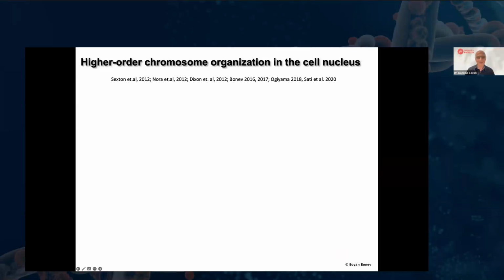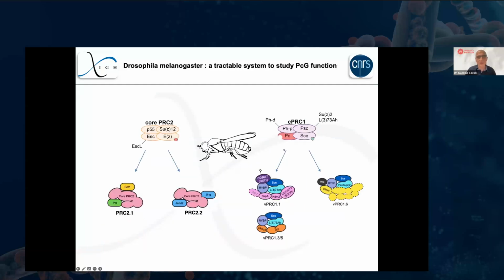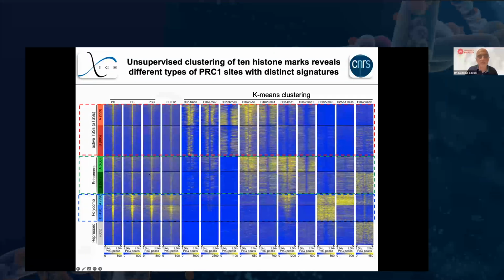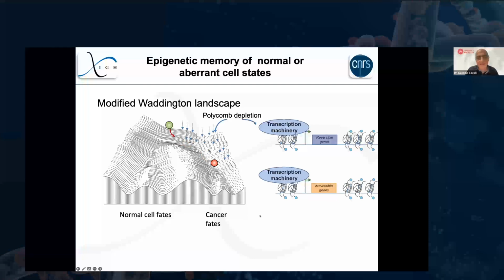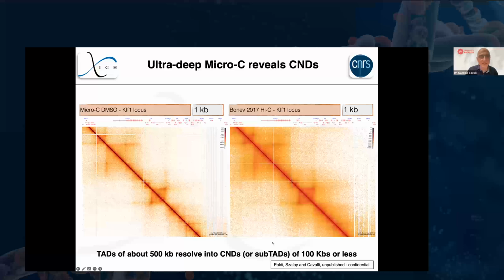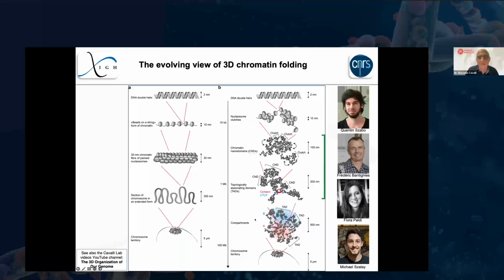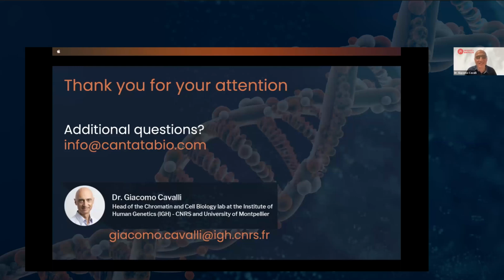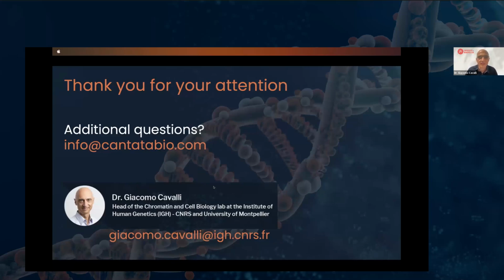Epigenetic Regulation of Genome Architecture in Development and Cell Differentiation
The eukaryotic genome folds in a hierarchy of highly organized 3D structures, including nucleosomes, chromatin fibers, loops, chromatin nanodomains, topologically associating domains (TADs), compartments and chromosome territories. These dynamic structures allow for stable memory as well as for regulatory plasticity, depending on intrinsic cues (such as chromatin association of Polycomb proteins, CTCF and cohesion) and environmental cues.

In this webinar, you will learn about:

How TADs and chromatin loops can assist gene regulation, both in Drosophila and in mouse cells.

The use of Micro-C to map ultra-high-resolution genome architecture illuminating the multitude of specific chromatin contacts (architectural, activating and repressing in function).

Polycomb group proteins’ ability to induce the formation of chromatin loops.

How the disruption of Polycomb dependent loops reduces silencing of a target genes, suggesting that loops may play instructive roles in gene regulation.

The surprising finding that Polycomb components are also involved in chromatin loops linked with transcriptional activation.

Chromatin organization’s ability to induce stable epigenetic memory that is inherited through cell division and across organismal generations.